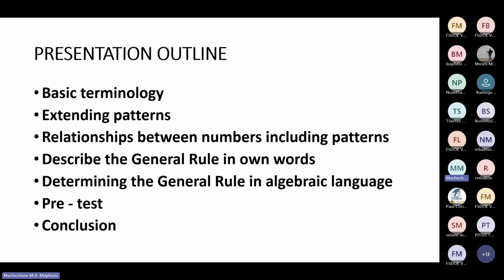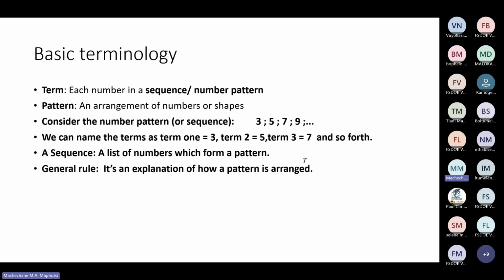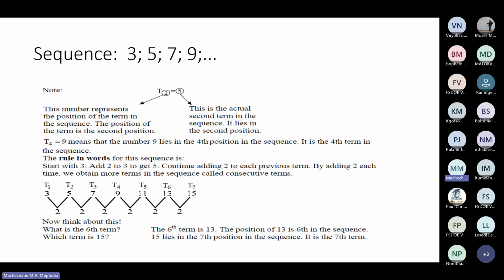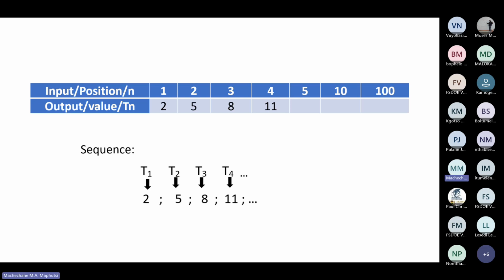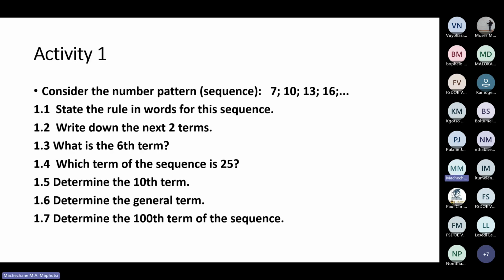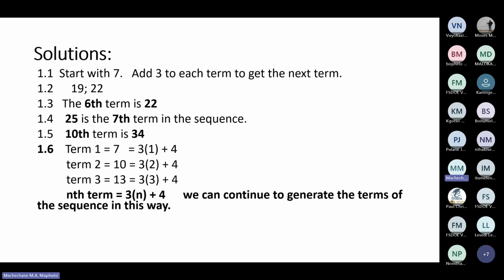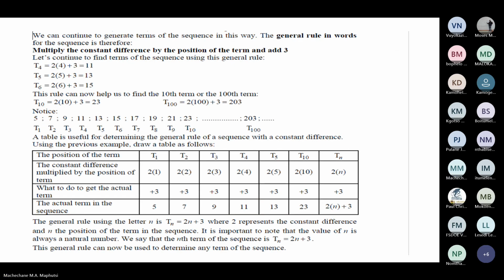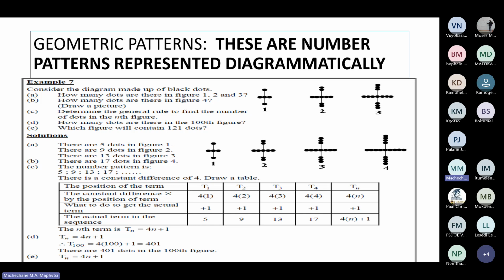Lesson 40 20231107 Math Numeric and Geometric Patterns